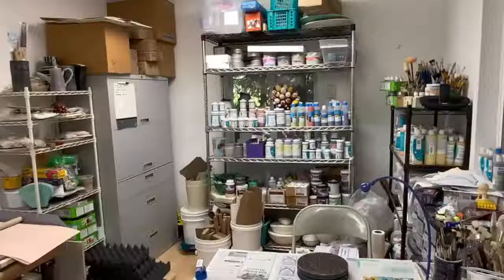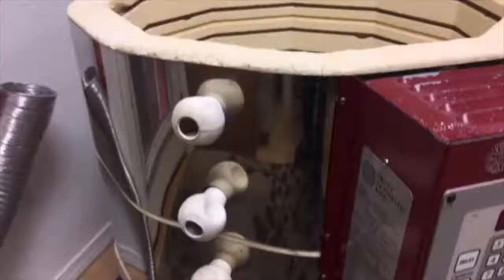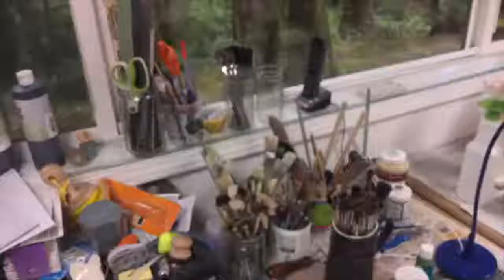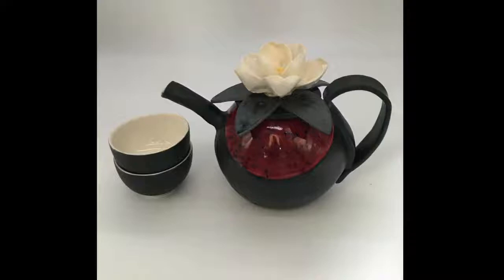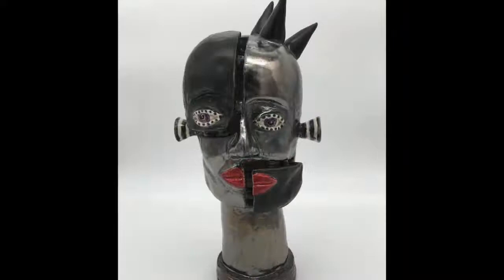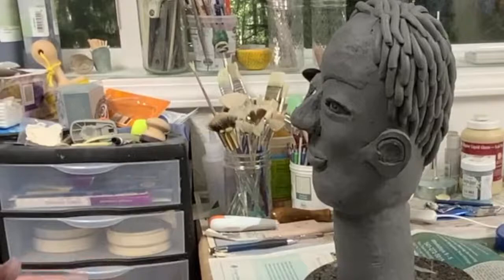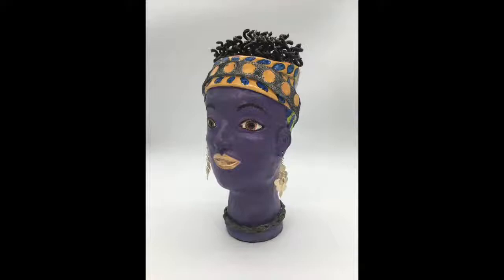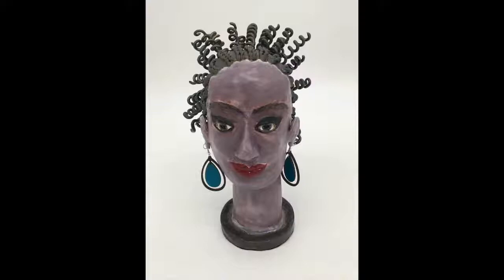Oregon Coast Art Talks - Studio Tour with Sam Jacobson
Oregon Coast Council for the Arts Presents “Oregon Coast Art Talks,” a New 13-Week Online Series

Series to feature artist talks, panel discussions and studio tours

The Oregon Coast Council for the Arts (OCCA) announces a new 13-week online series of artist talks, panel discussions and studio tours. The “Oregon Coast Art Talks” program is being presented in conjunction with the “Oregon Coast Online Art Show,” which has been extended beyond its scheduled closing on Labor Day. Both programs have been developed by the OCCA and the Newport Visual Arts Center.

“Oregon Coast Art Talks” will kick off with an opening reception on Saturday, August 15 at 5:30pm, and then online events will be aired every Sunday, noon, from August 23 to November 15 (No Labor Day weekend event). Admission to the series and exhibition is free, though donations are accepted. All proceeds benefit the participating artists and OCCA.

“Oregon Coast Art Talks” Schedule:

August 15, 5:30pm: Extended Opening Reception, 5:30pm

August 23, noon: Studio Tour: Sam Jacobson (Otis), noon

August 30, noon: State of the Arts: Tillamook
–Local art leaders discuss their art community pre- and post-COVID-19. Discussion led by artist Christine Harrison.

September 13, noon: Gallery Tour: Joan Truckenbrod
–Artist tours her new gallery show.

September 20, noon: Focus on Creativity
–Lincoln City artists talk about their processes and approaches to creativity. Discussion led by artist Sidney Green.

September 27, noon: A Virtual Art Fair: Karen Gelbard
–Pacific City artist tours her backyard art fair booth.

October 4, noon: Henk Pander: A Tale of Two Paintings
–Artist discusses the stories behind his current work in the online show, plus his current painting of the turmoil outside the Portland federal courthouse building.

October 11, noon: Rick Bartow: In Context
–Panel discussion led by Rick Bartow estate members.

October 18, noon: Studio Tour: Maria Sund (Otis).

October 25, noon: State of the Arts: Brookings
–Local art leaders discuss their art community pre- and post-COVID. Discussion led by artist Linda Evans.

November 1, noon: State of the Arts: Astoria.
–Local art leaders discuss their art community pre- and post-COVID.

November 8, noon: Studio Tour: Matthew Palmgren (Astoria)

November 15, noon: Studio Tour: Susan Farnham (Yachats)

Most online events will be live-streamed via YouTube Live (Oregon Coast Council for the Arts), with panelists appearing via Zoom. Studio tours will be prerecorded. Audience members will be available to comment and ask questions via the chat function. All events will be archived for future viewing. Interested audience members can be invited to attend the online events by visiting following links to the “Newport Visual Arts Center,” and then “newsletters,” or by emailing . The entire series will be further discussed during the August 15 opening.